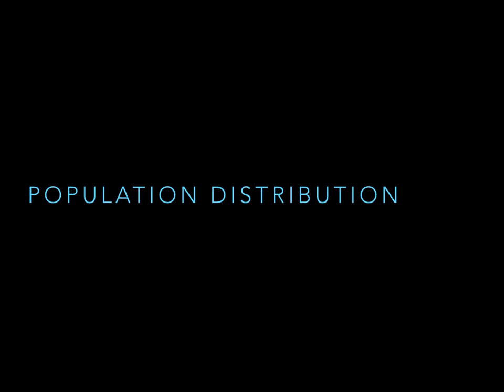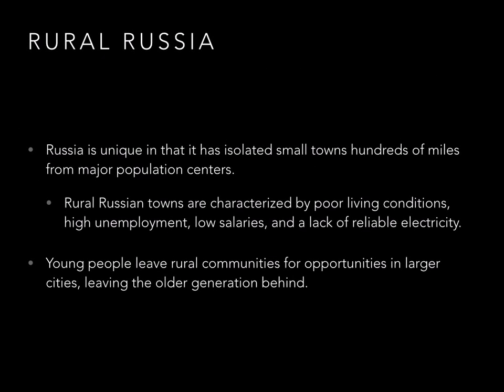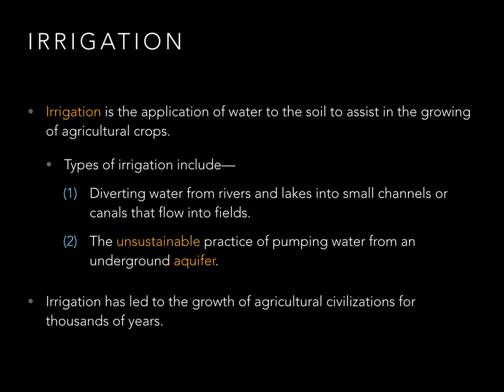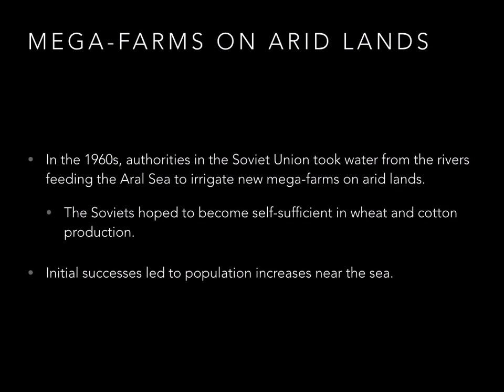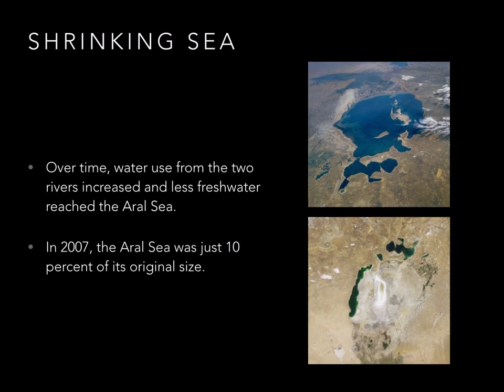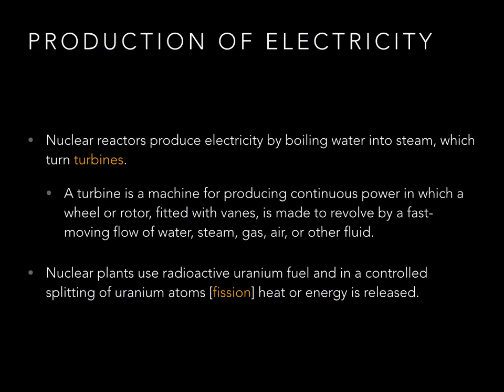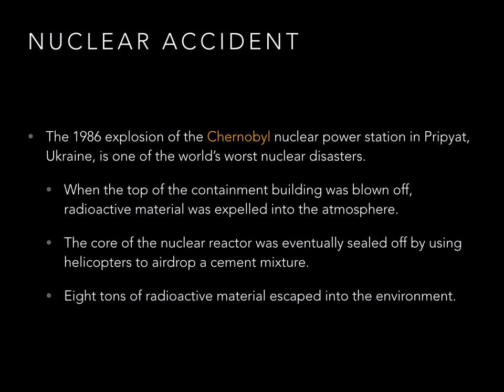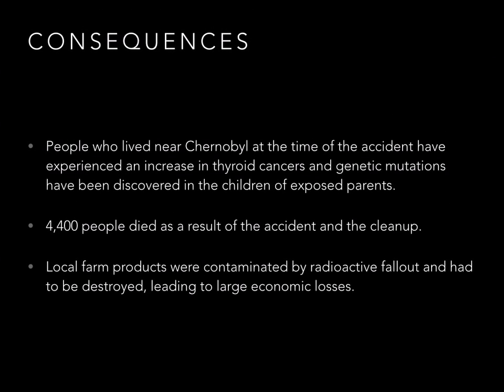02 | Russia Caucasus Central Asia | Human-Environment Interaction